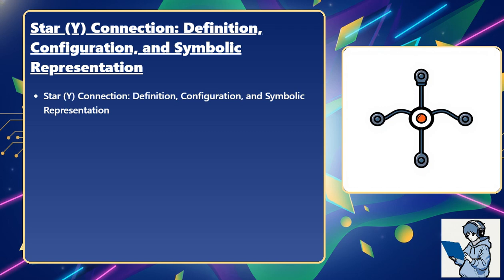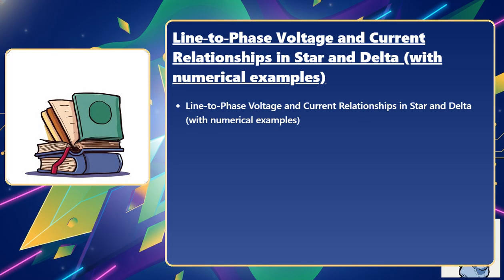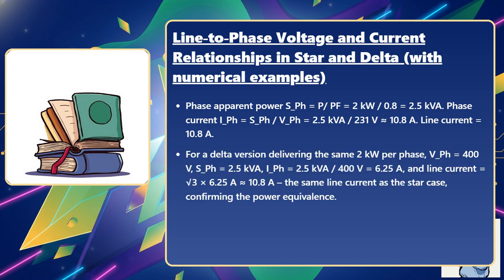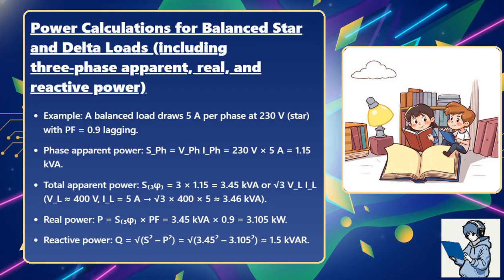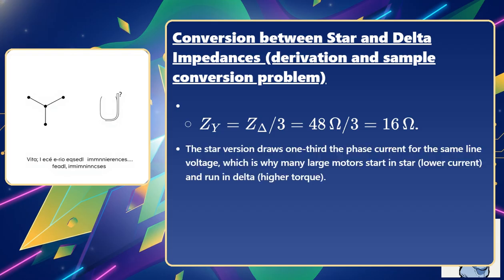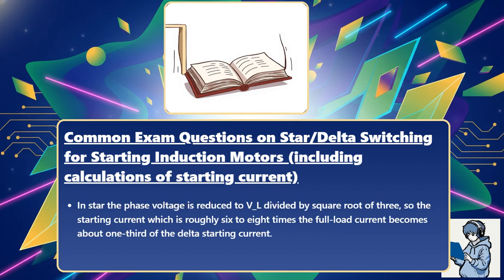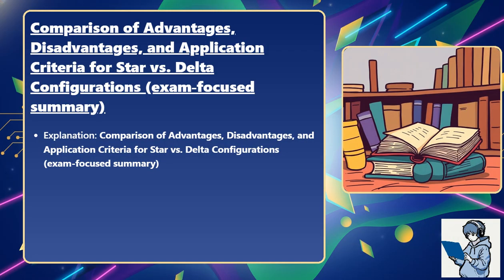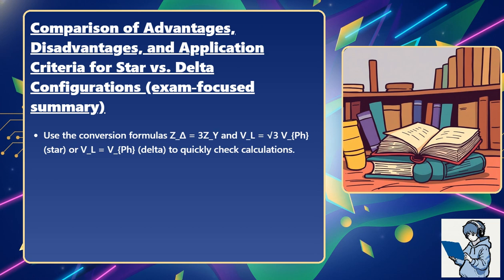[170] Three-Phase Star and Delta Connections (Basic Electrical Engineering)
Master Three-Phase Star and Delta Connections (Basic Electrical Engineering) in Minutes! | Complete Educational Breakdown

        In this video, we provide a detailed explanation of Three-Phase Star and Delta Connections (Basic Electrical Engineering).

        What you will learn:
        ✅ Step-by-step breakdown of Three-Phase Star and Delta Connections (Basic Electrical Engineering)

detailed_explanation_on_three-phase_star_and_delta_connections_
deep_explanation_of_three-phase_star_and_delta_connections_